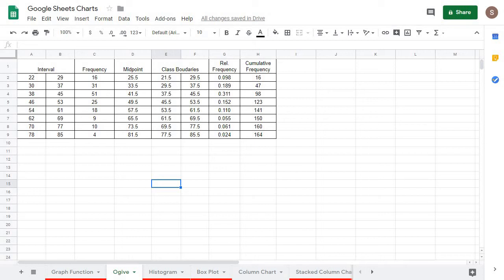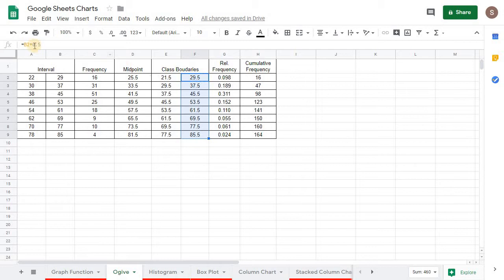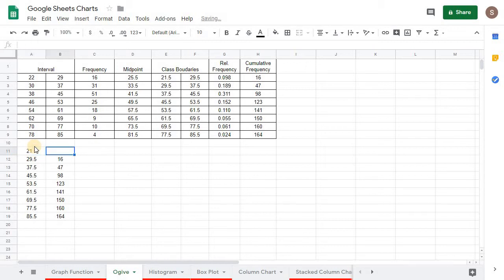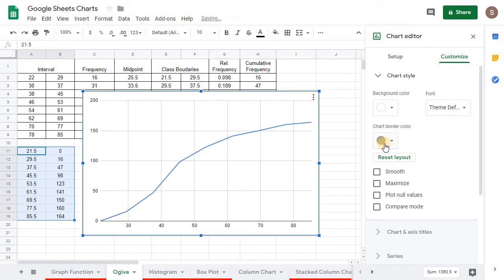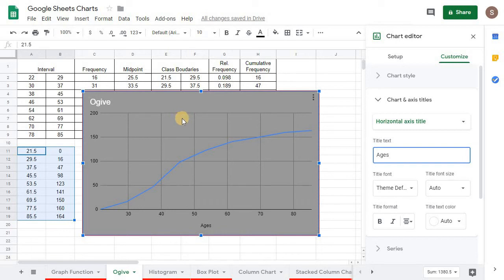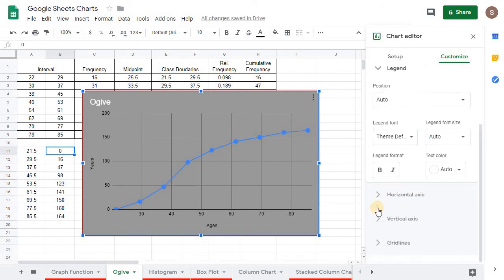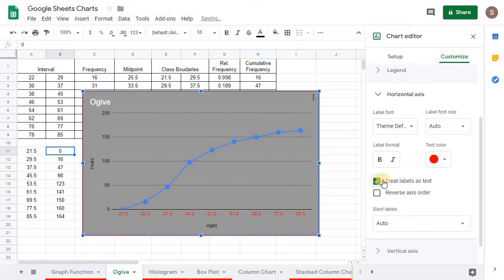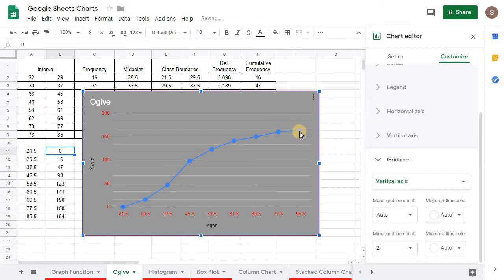How To Create An Ogive In Google Sheets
This video shows how to create an ogive in google sheets.